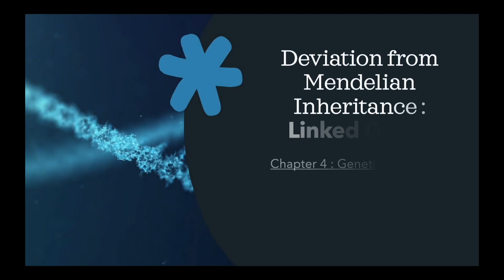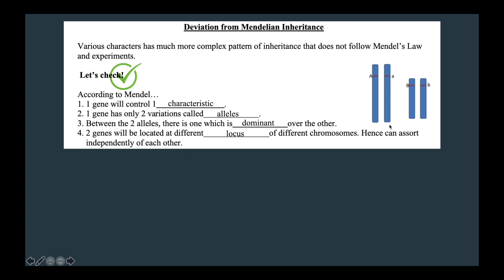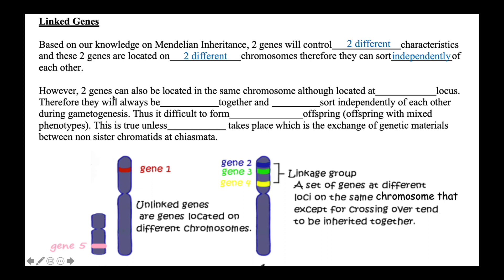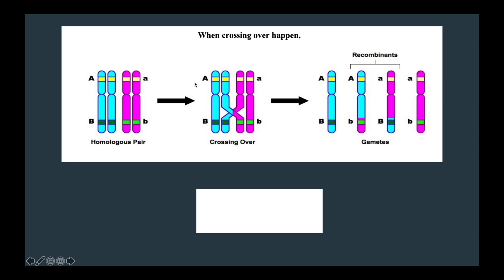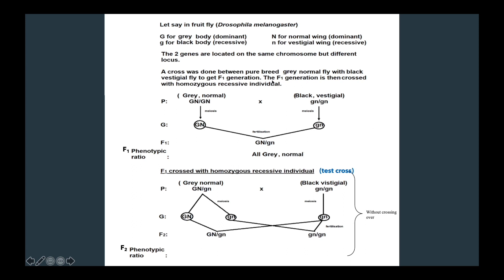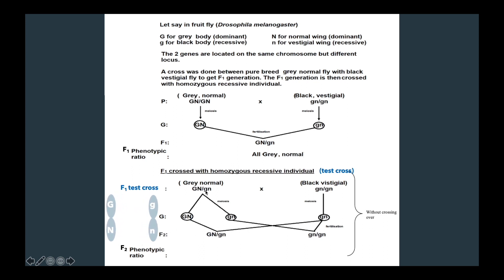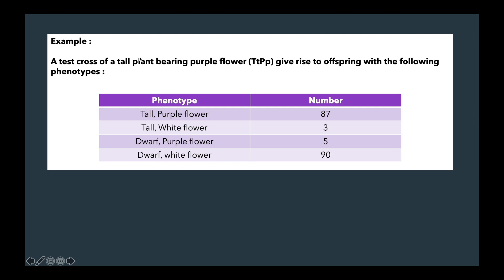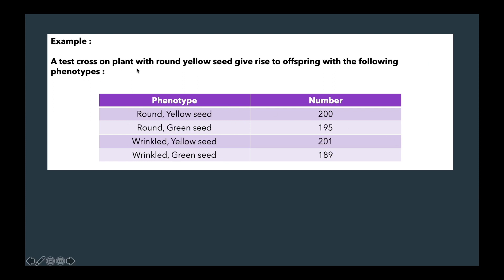Linked Gene and Genetic Mapping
This video will discuss in detail about things you need to learn about linked genes